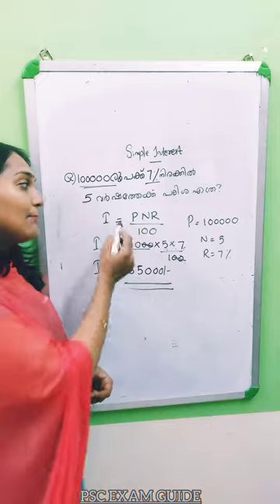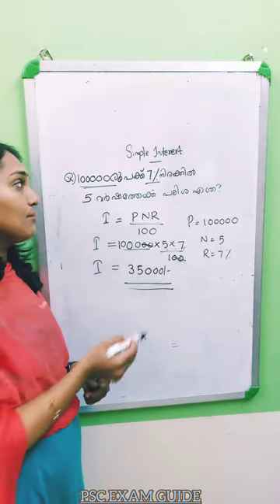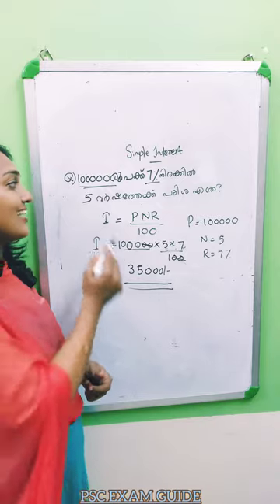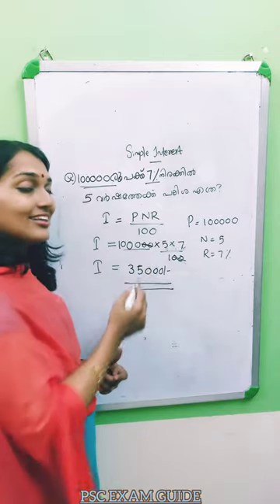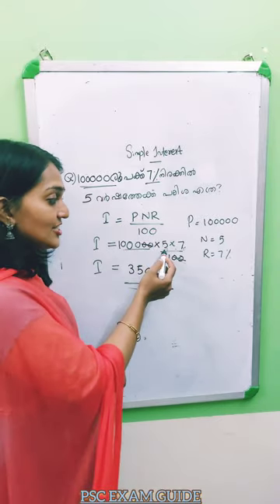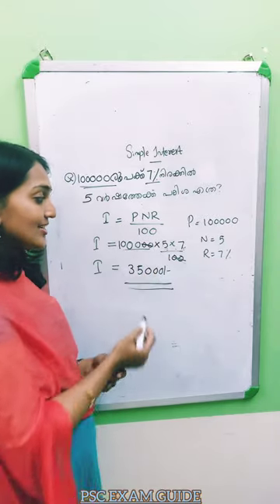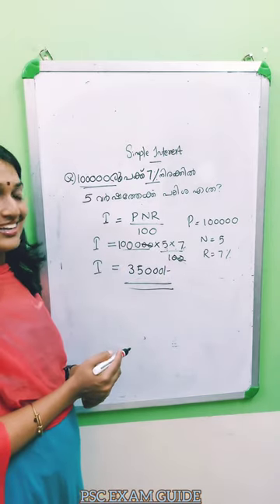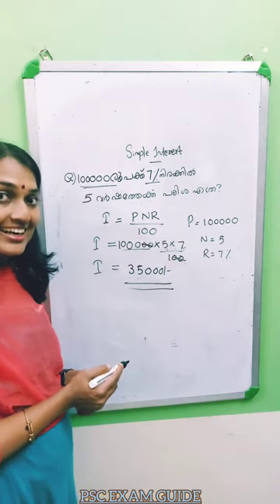Simple Interest Problems